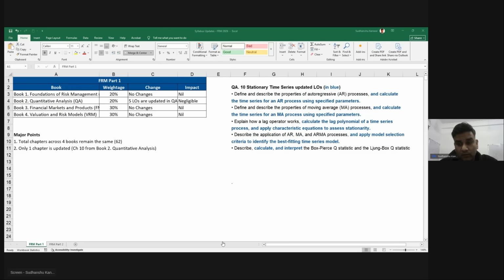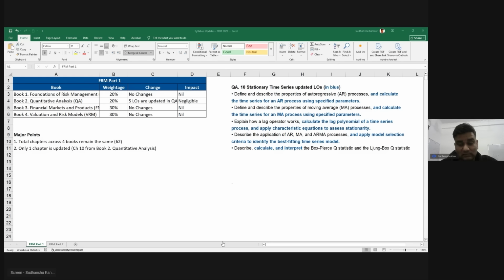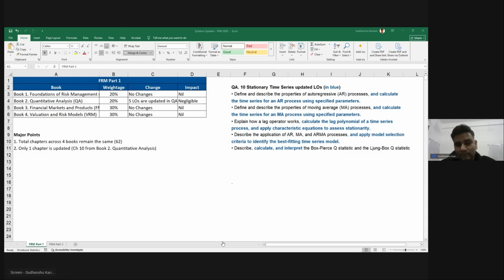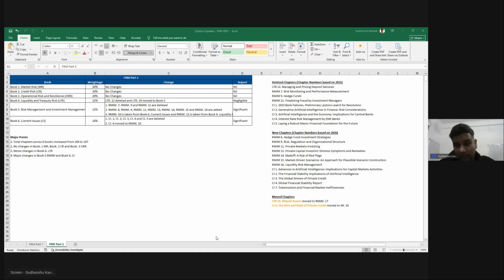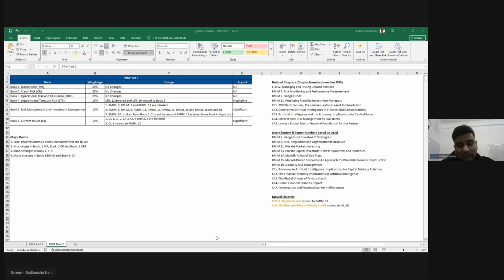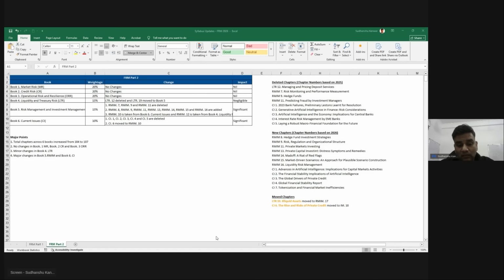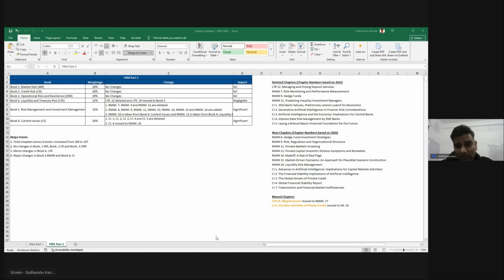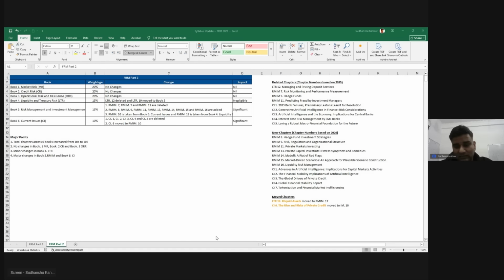Syllabus Updates in FRM Part 1 and FRM Part 2 - 2026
GARP has released updated Learning Objectives for FRM Part 1 and FRM Part 2 exams. There are almost negligible changes in FRM Part 2 and major changes in the Books "Risk Management and Investment Management" and "Current Issues" in FRM Part 2 syllabus. The changes in the syllabus are summarized below:

FRM Part 1:
1. Total chapters across 4 books remain the same (62)
2. Only 1 chapter is updated (Ch 10 from Book 2. Quantitative Analysis)

FRM Part 2:
1. Total chapters across 6 books increased from 104 to 107
2. No changes in Book. 1 MR, Book. 2 CR and Book. 3 ORR
3. Minor changes in Book 4. LTR
4. Major changes in Book 5.RMIM and Book 6. CI